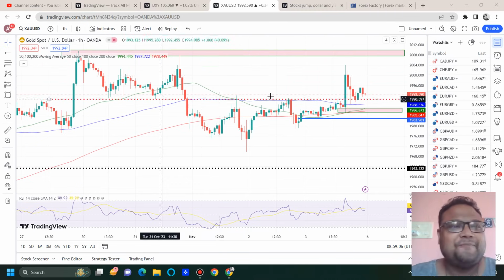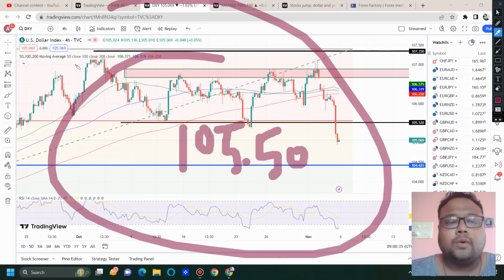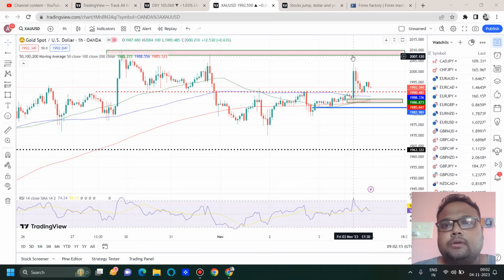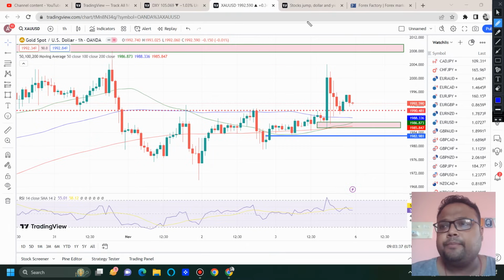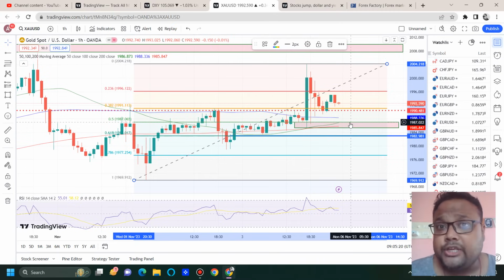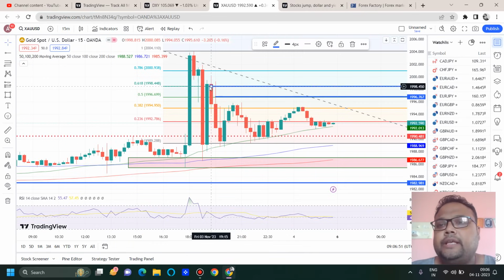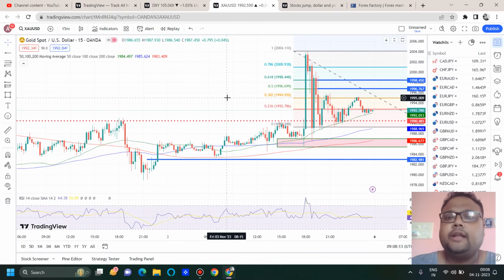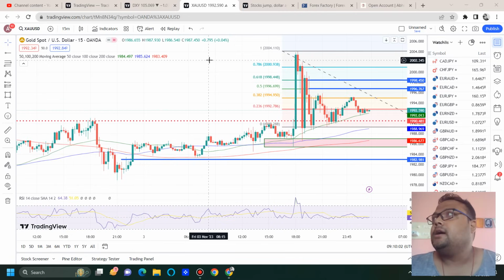GOLD XAUUSD Strategy MONDAY 6 Nov | XAUUSD Analysis MONDAY 6 Nov | XAUUSD Forecast MONDAY 6 Nov